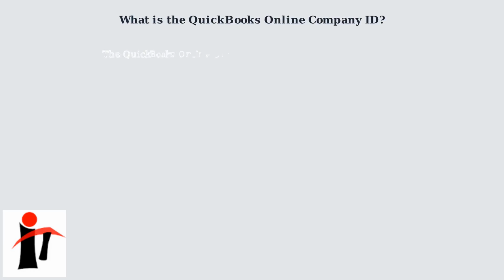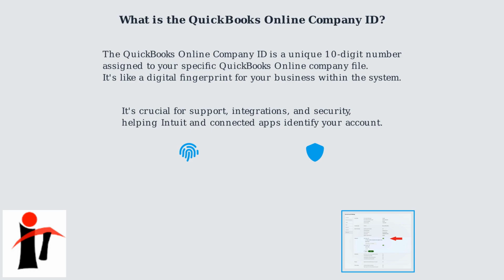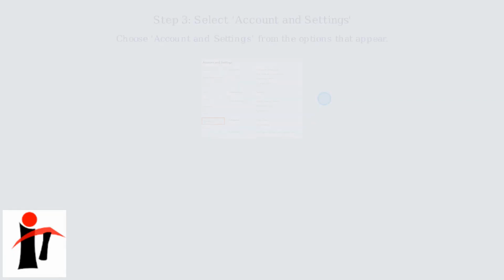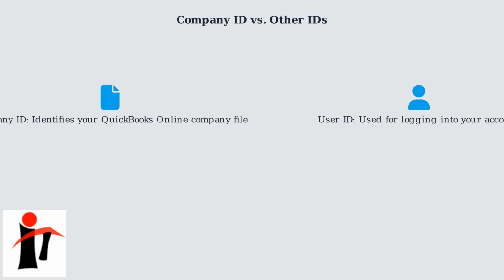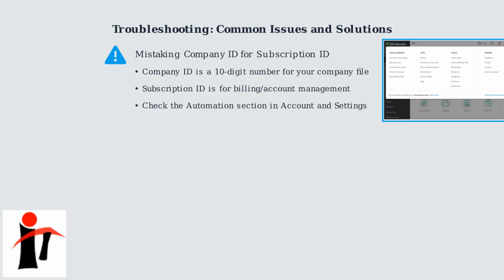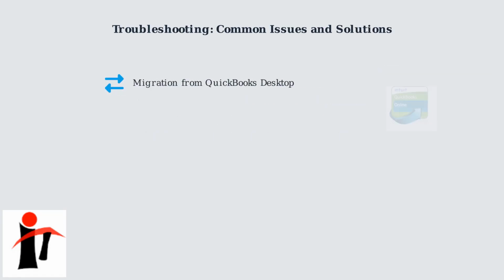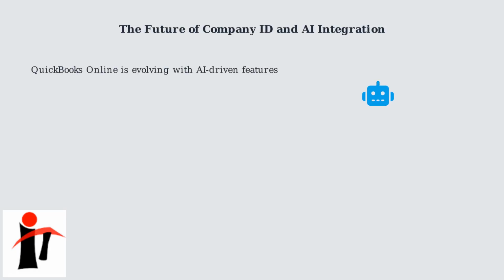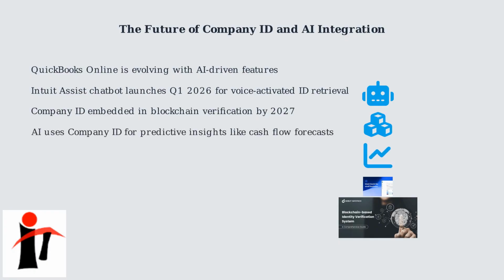How to Find Your QuickBooks Online Company ID – Account & Support Info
📊 Your QuickBooks Online Company ID is essential for account management and support requests.
📱 This guide explains where to locate your Company ID within the QuickBooks dashboard.
🔧 Learn how to use it when contacting support or linking third-party apps.
💼 Keep this information handy for smoother account access and troubleshooting.